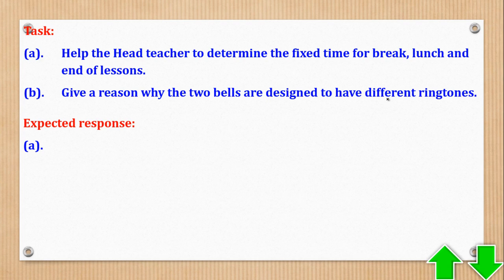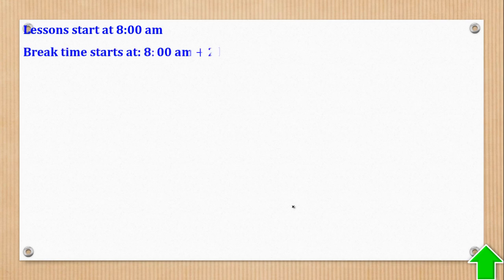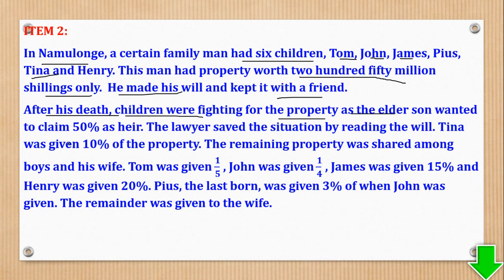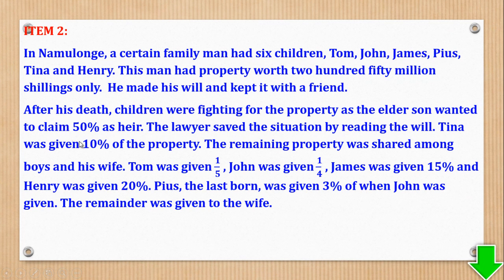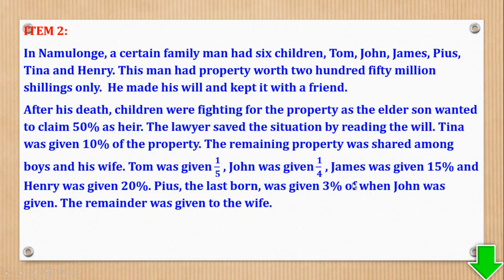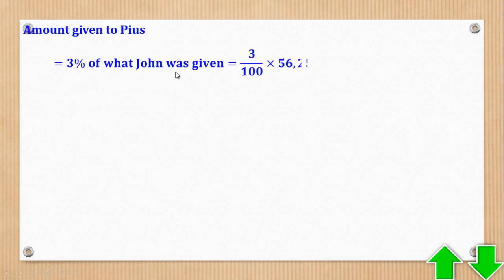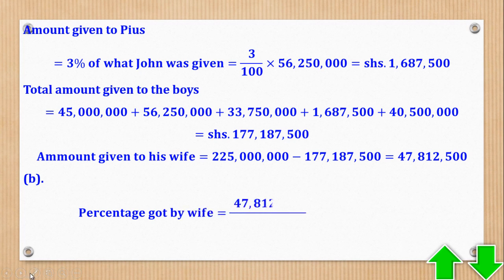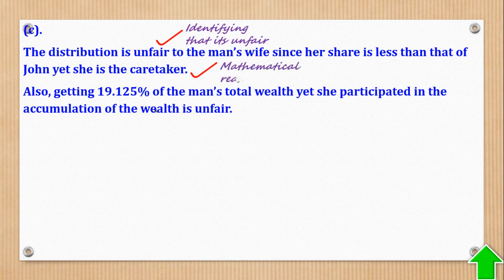002 – S.1 MATH MOT 2 EXAM 2024 | EPXECTED RESPONSE | GHS | FOR SENIOR 1 – 4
In this video I take you through the expected responses for Senior One Mathematics Mid of Term Two Examinations 2024; held at Gayaza High School.
This video is suitable to O-level students in Senior One, Two, Three and Four.